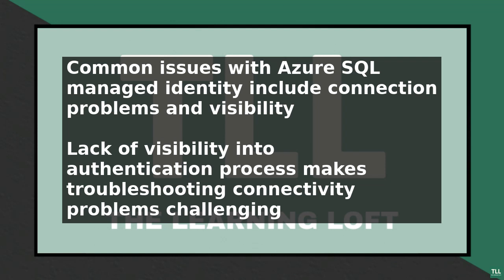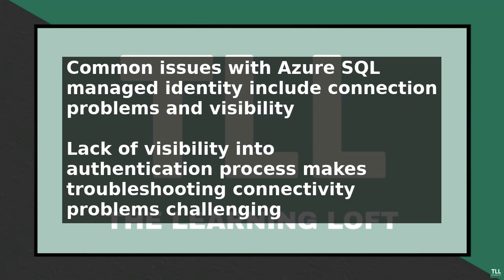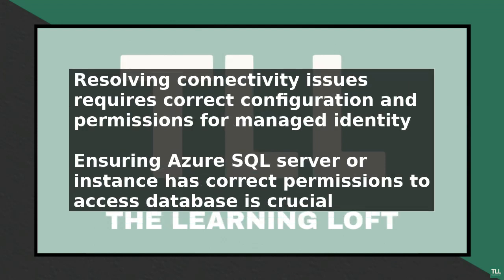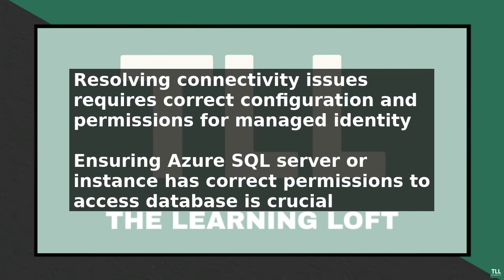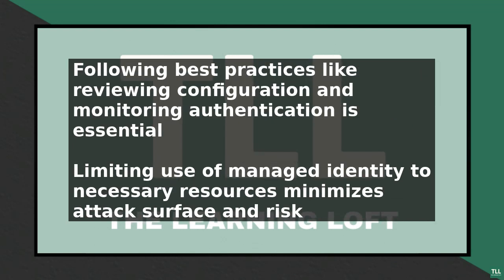Common Issues With Azure Sql Managed Identity (2025)